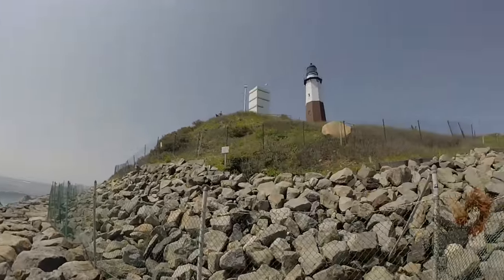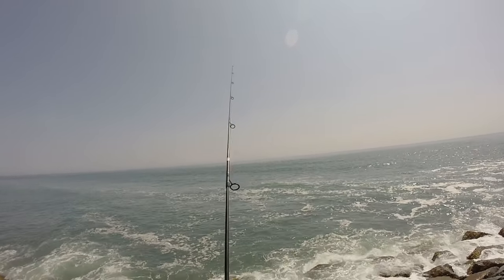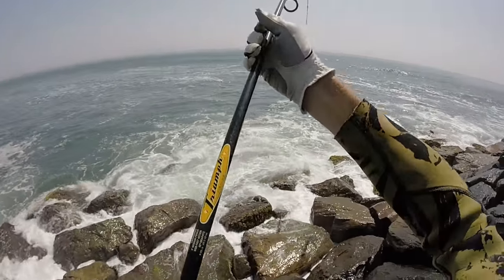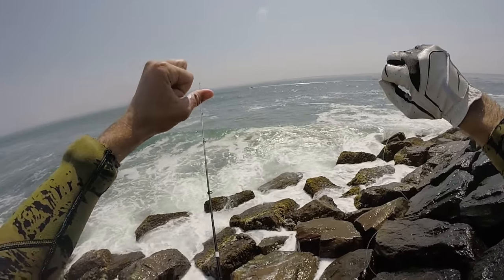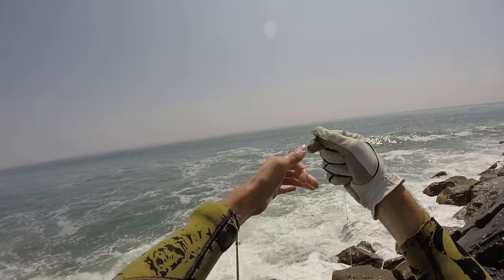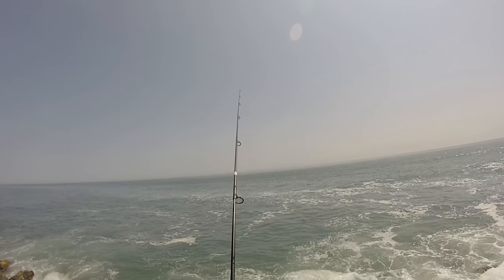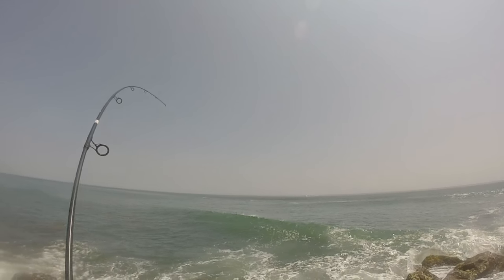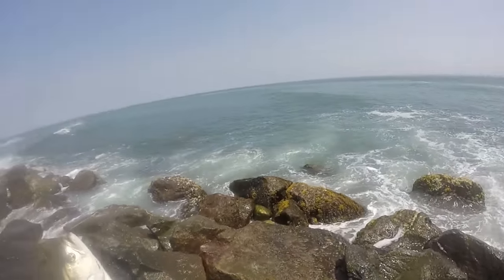May Montauk Blues Surf Casting Under the Light.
May 26, 2016 fishing on the incoming tide under Montauk light house for some early season surf casting action. The action was fast and I hope you like bluefish!

Follow me on other social media for up to date reports and photos!

Conditions:
Water Temp,58-60°f
Air Temp, 65-70°f
Tide, End of the incoming tide
Wind Light and variable south west

Tackle:
Rod, St,Croix Triumph 9' Medium Moderate Action
Reel, 250 Van Staal
Main line, 40lb Green Moss Power Pro Braid
Leader, 30lb Seaguar Blue label Fluorocarbon
Lure, 1-1 1/2oz white bucktail with Uncle Josh Pork Rind